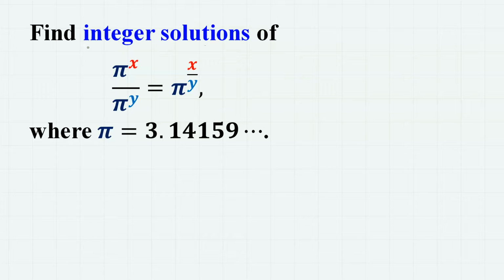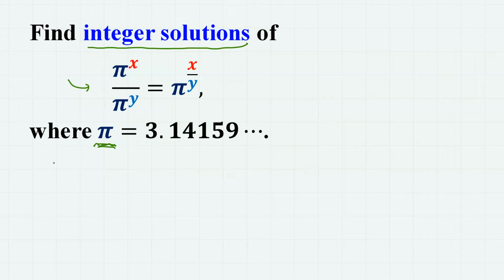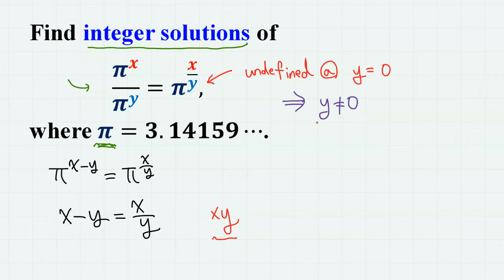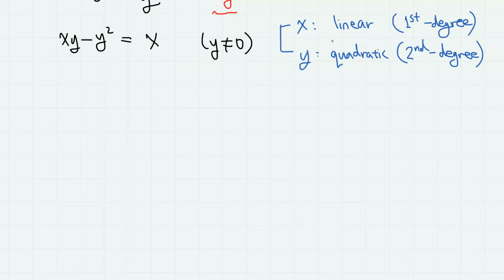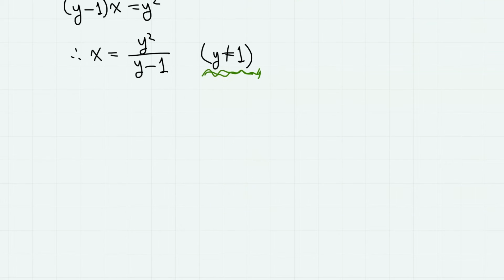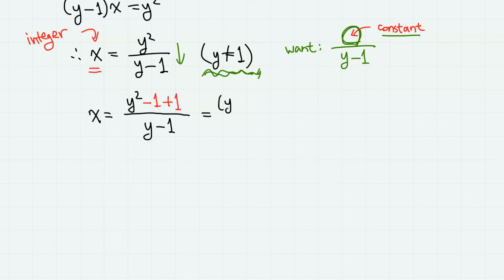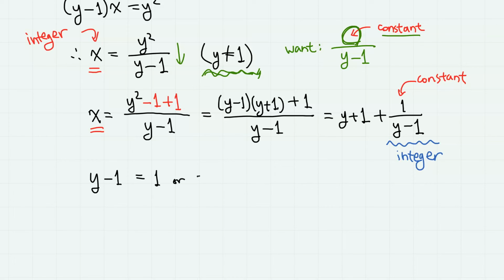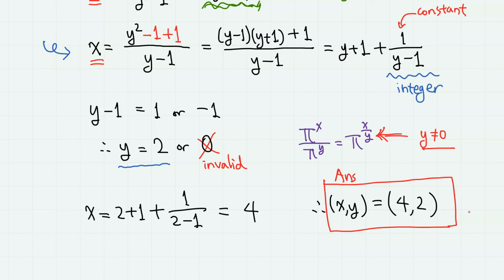The Diophantine Equation That Is Too Easy for My Viewers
Today we seek integer solutions to the equation (pi^x)/(pi^y)=pi^(x/y), that has nothing to do with the meaning of pi, really.  What's really important is how to manipulate the given equation so that we can make use of the conditions that both x and y must be integers.